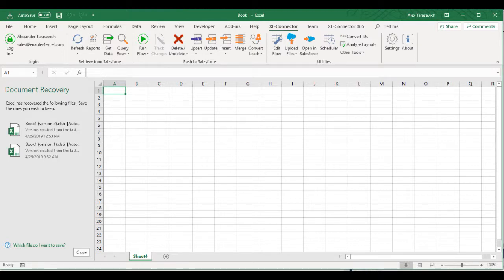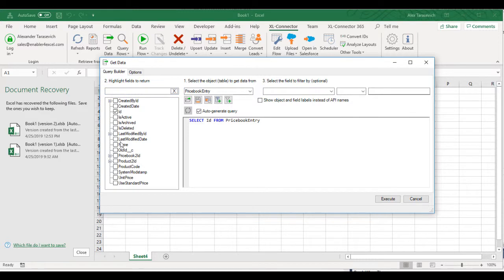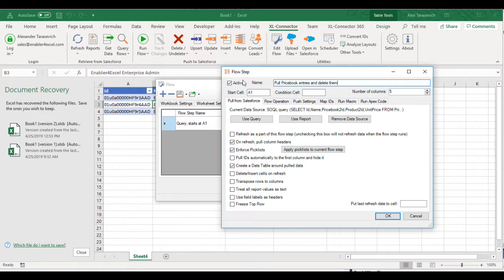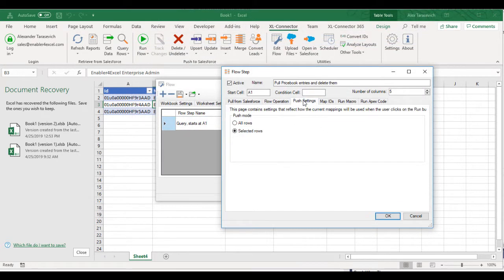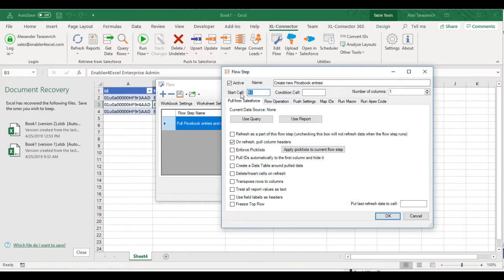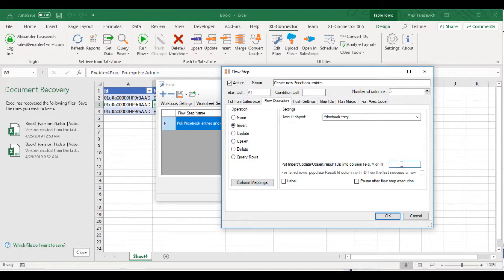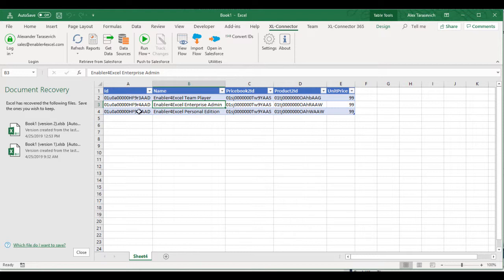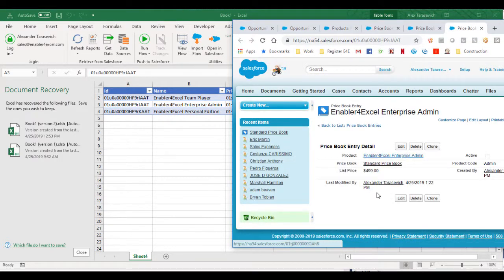Updating Pricebook Entries in Salesforce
Shows how to easily update multiple Pricebook Entries in Salesforce directly from Excel in a couple of clicks.

Table of Contents:

00:07 - Marker
00:11 - Marker